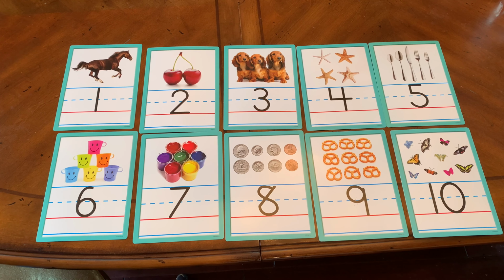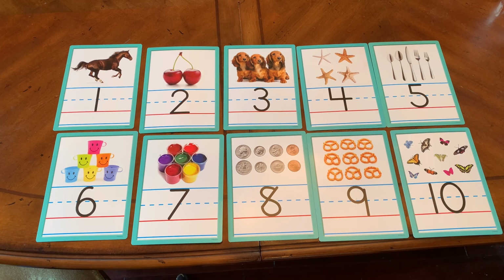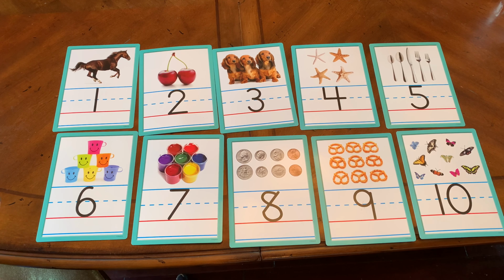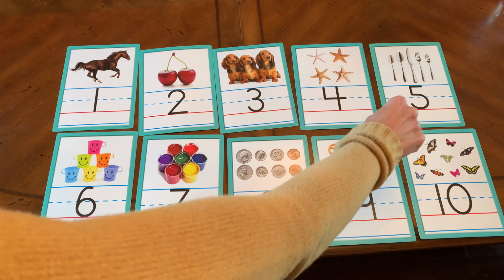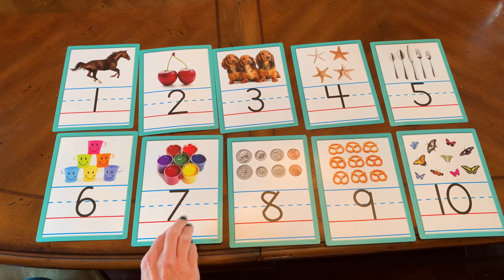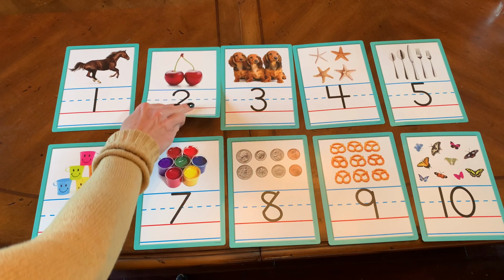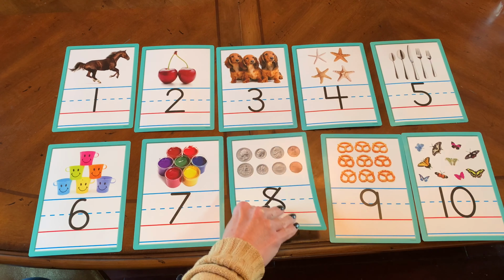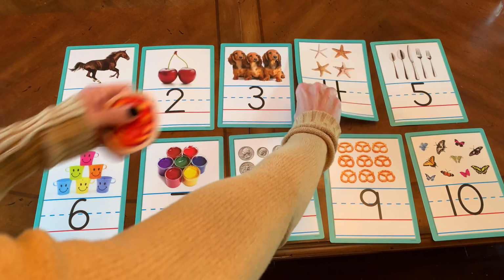Count to 10/Preschool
Let's play hide and seek with the numbers 1-10.